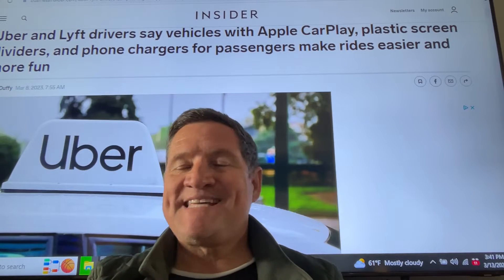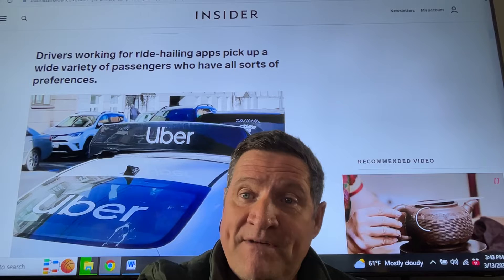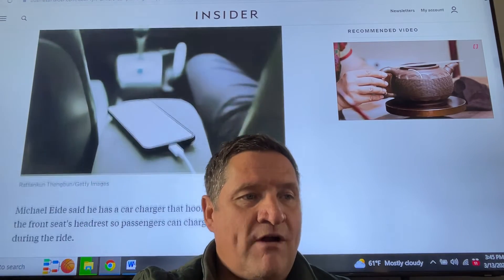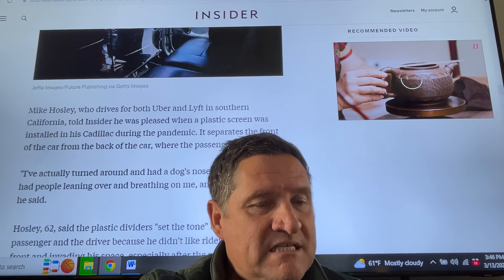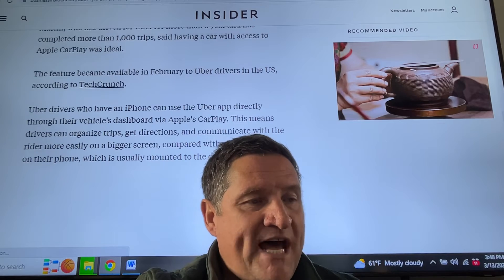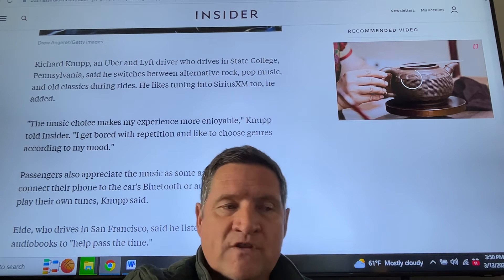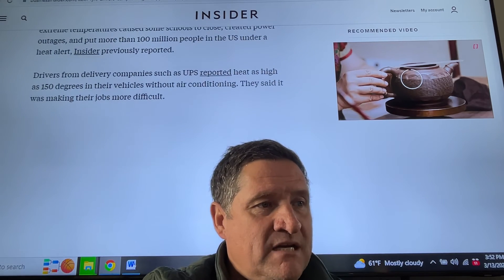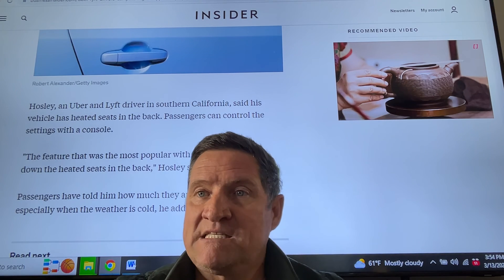What makes your Uber or Lyft ride more fun and easier. Here drivers share.